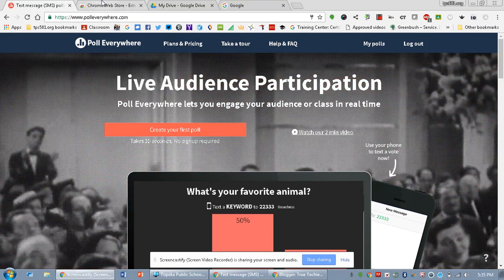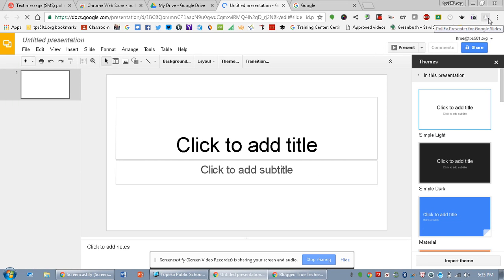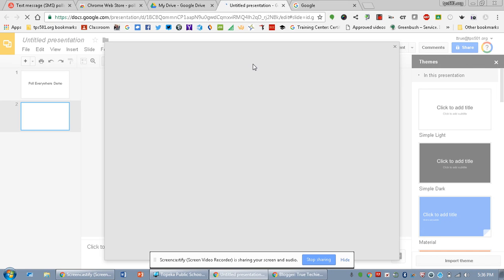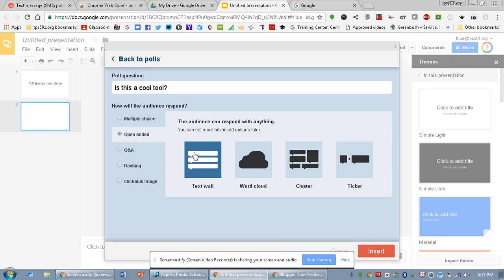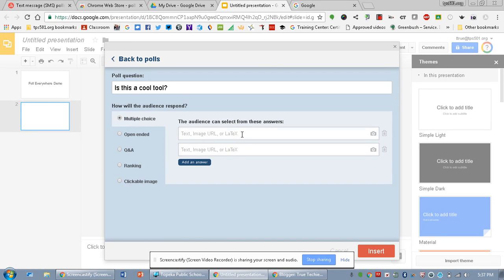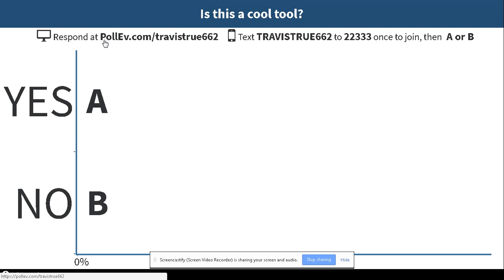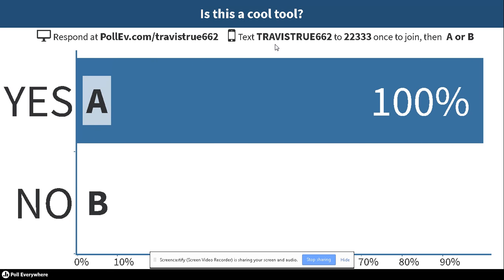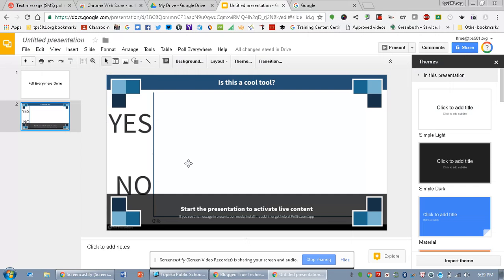Google Slides Add an interactive question to a Slides presentation